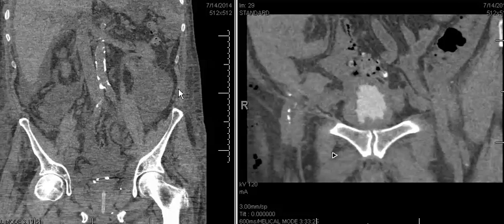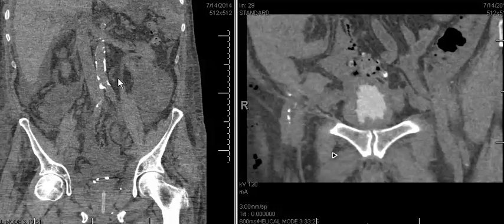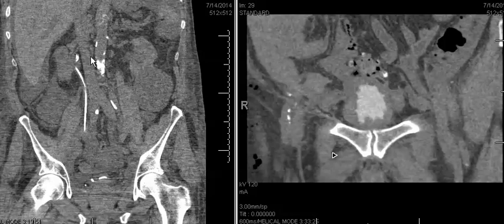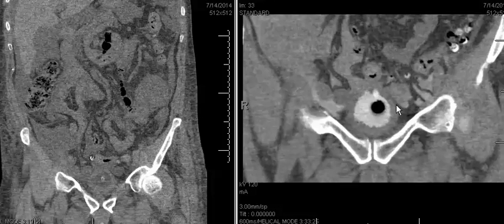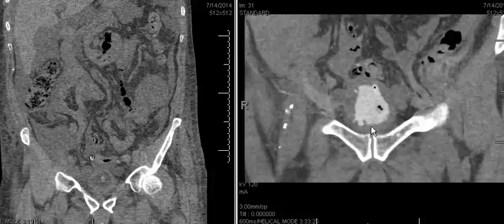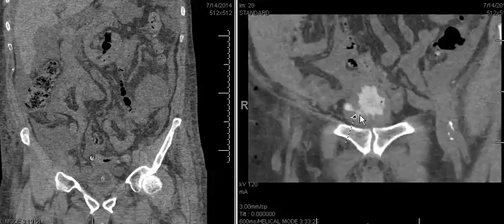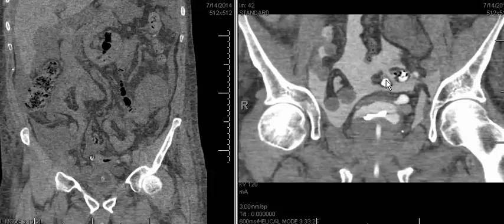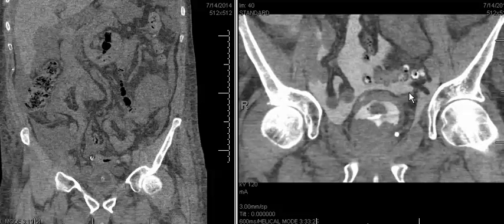bladder rupture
Case based tutorial